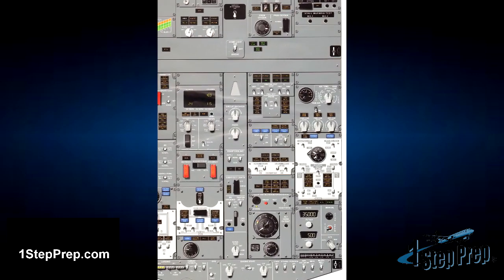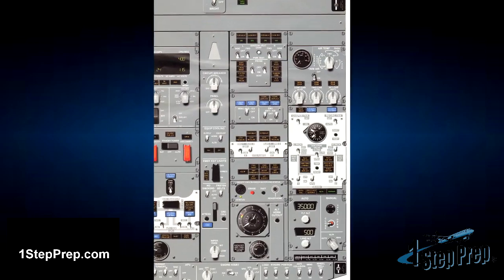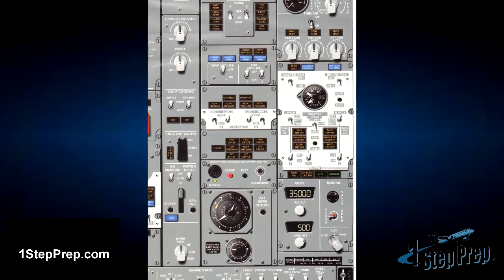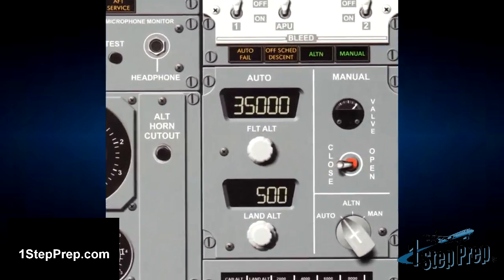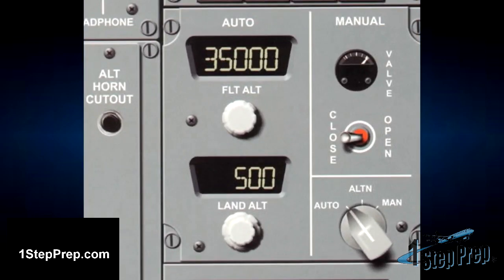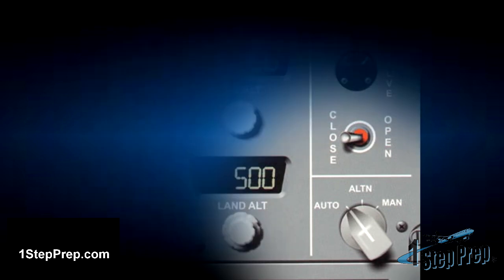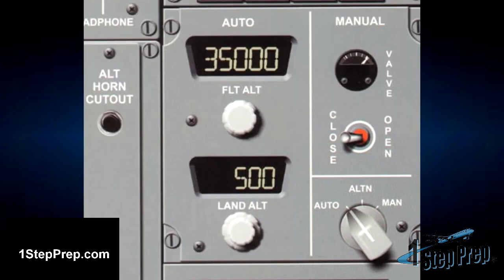B737 Pressurization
Joe Munoz explains some system differences and tips between the B737NG and B737 Classic.

Miami, FL